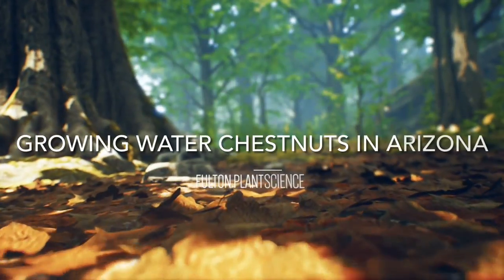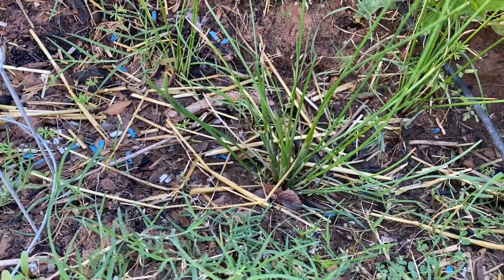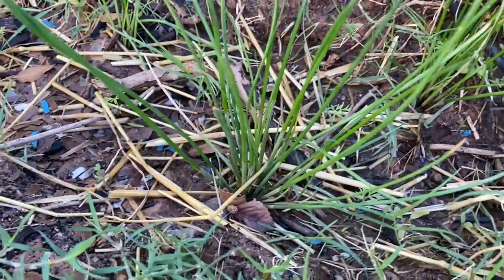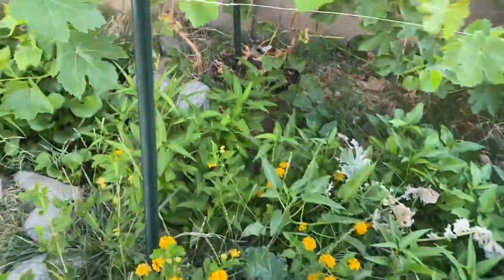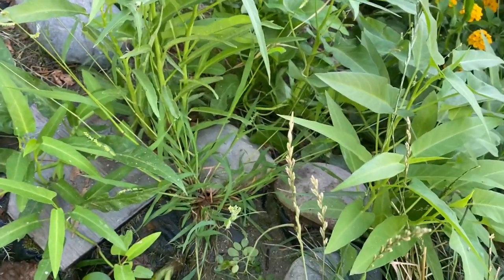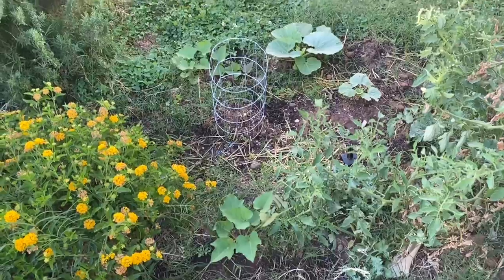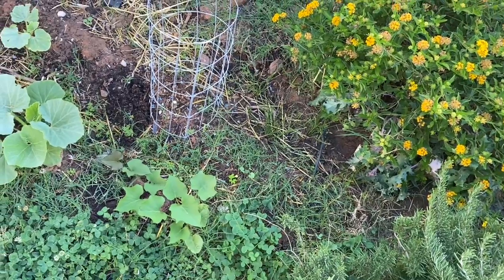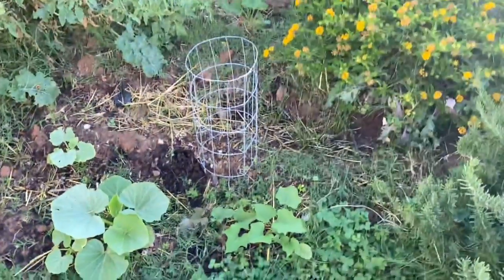How to Grow Water Chestnuts! Tutorial!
You can get fresh water chestnuts at your local oriental grocery store (call first).

My Smart B-hyve Irrigation controller/Timer
My Gazebo Tent Structure:
Canned Water Chestnuts (for eating not planting)